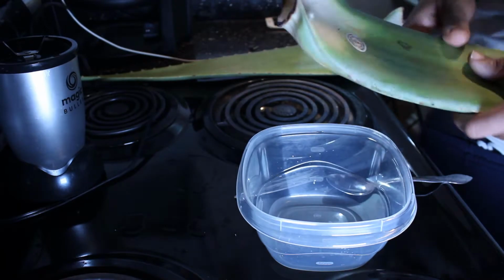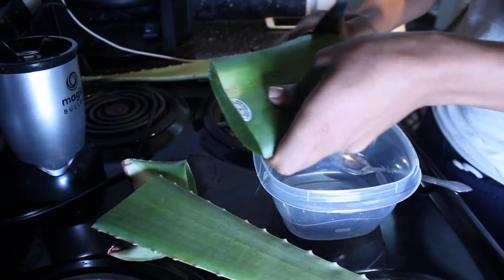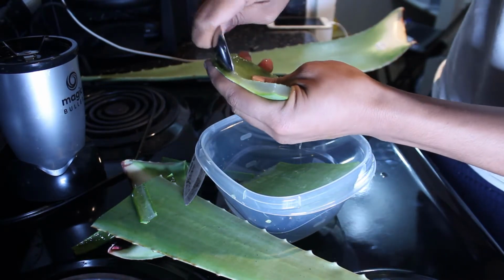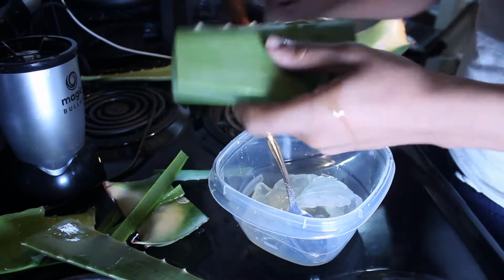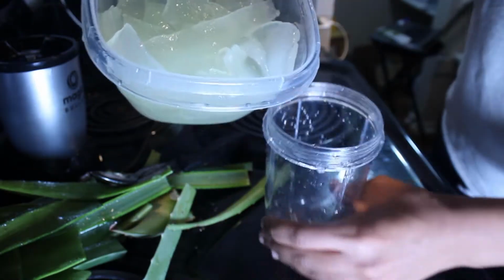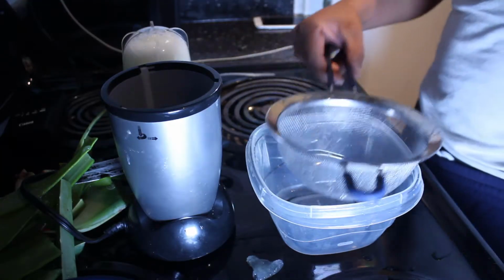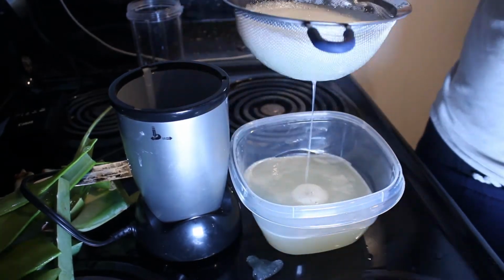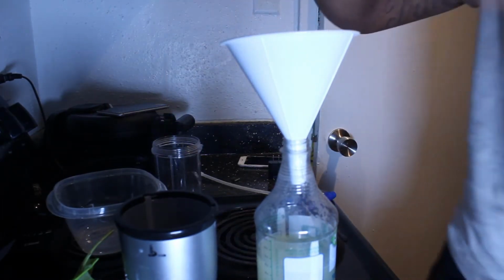How To Make Aloe Vera Juice w/ Spray Bottle BEST HAIR AND SKIN MOISTURIZER!!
KEEP ALOE VERA REFRIGERATED!
(lasts for 10-14 days Refrigerated)
(lasts for 8 months Frozen in air tight container)

Add Aloe Vera To Your Hair & Skin Routine To See Magic!

Things Needed:
-Aloe Vera Leaf
-Blender
-Strainer
-Spoon
-Knife
-Bowl/ Container
-Funnel
-Essential Oils
-Spray Bottle

Comment any video requests!